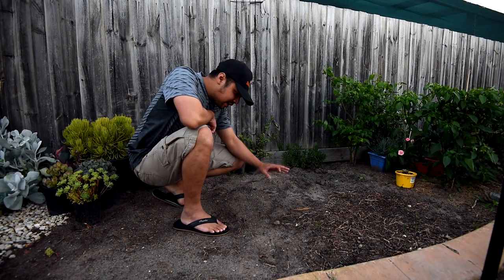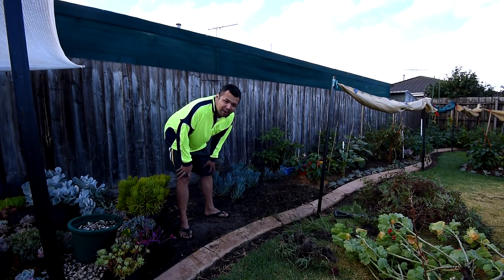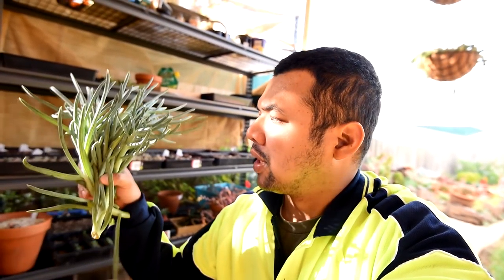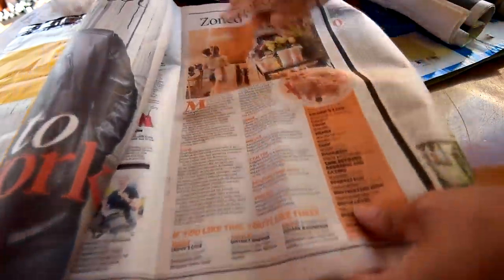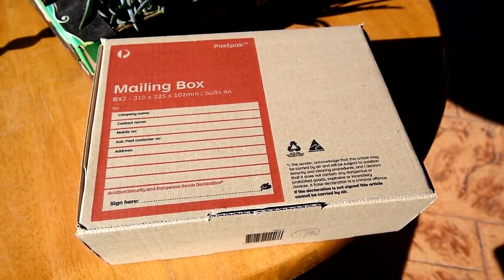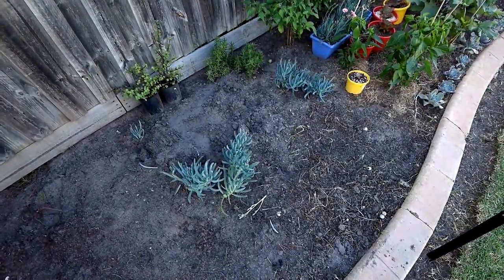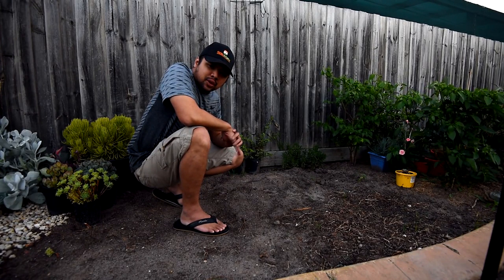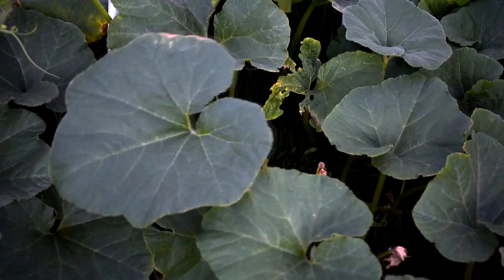#48 Another expansion!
LET'S PLANT!
EP 48 - Another expansion!

Next to the mound at "Project Deux", there are clumps of pelargoniums, pig face, and blue chalk sticks growing. I decided to reclaim the space for my landscape, so I proceeded to removing all of them.

I needed to get rid of them fast, so I gave out the pelargonium and pig face for free, and sold the blue chalk sticks really cheap. It was super effective and I sold most of them within two weeks.

Now that I have this new space, I have somewhere to place my new acquisitions, as well as the echeveria that have outgrown the previous landscapes.

Also since I have been cleaning up, I decided to tidy up a few other spots in the garden. To that end, I removed the dry flower stalks on the groundcover, and cleared a bit of space around the echeveria laui.